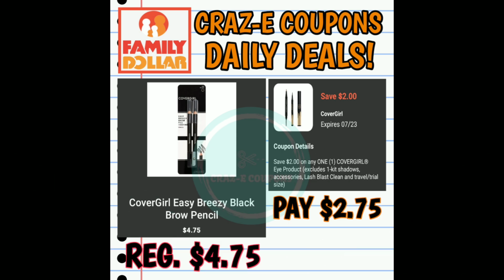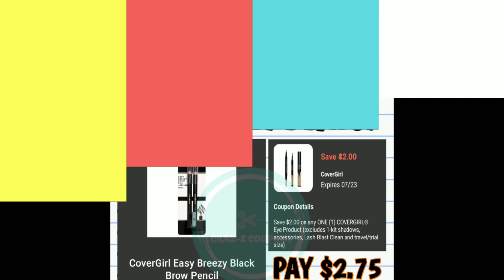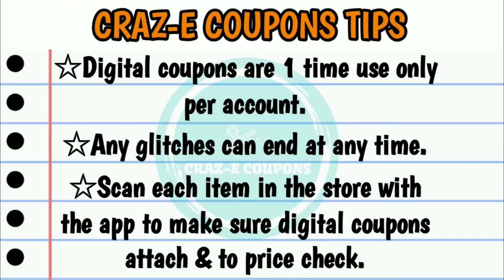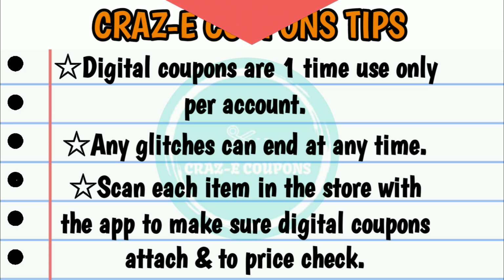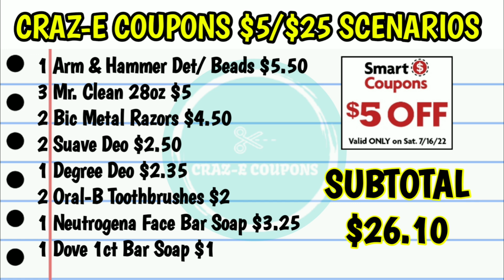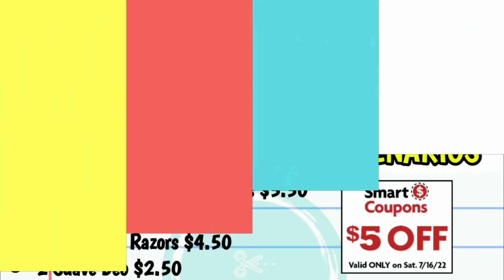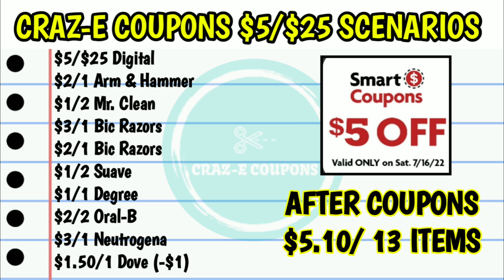🔥$4.10 FOR 13 ITEMS🔥FREEBIES & GLITCHES🔥FAMILY DOLLAR COUPONING THIS WEEK 7/10-7/16🔥EXTREME COUPONS🔥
Coupontom.com
Southernsavers.com

•Whole Inserts
Bqsavings.com
SundayCouponInserts.com
Klip2save.com